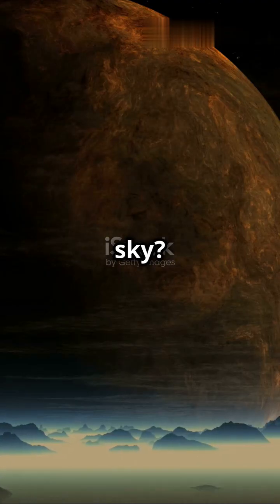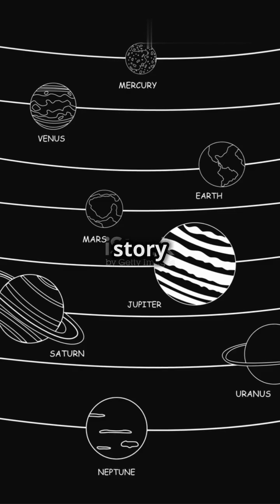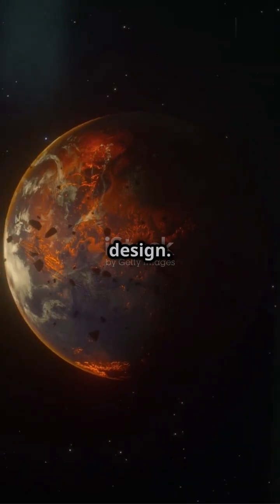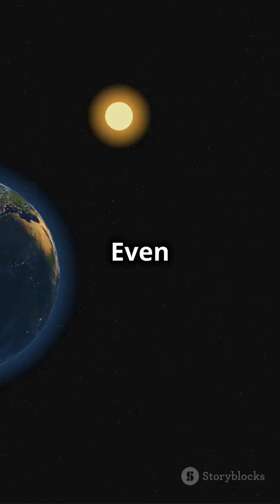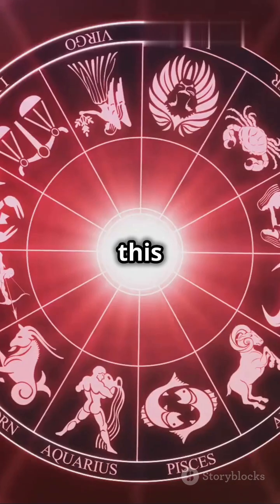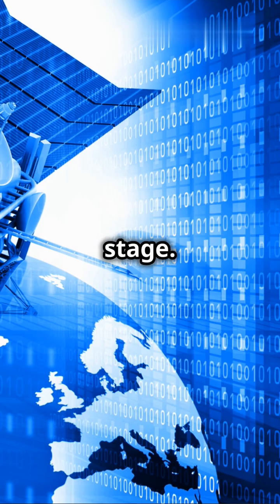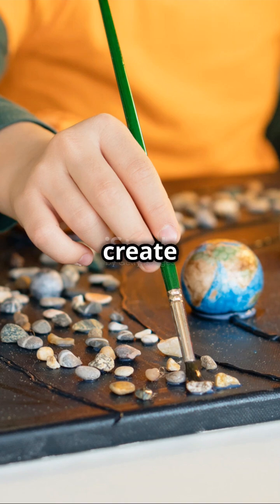Orbital Inclination – Why Planets Align